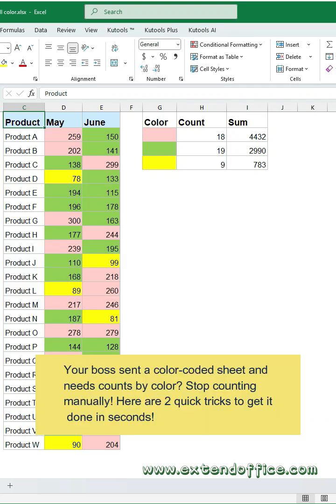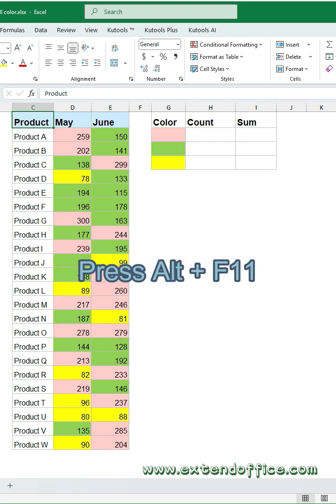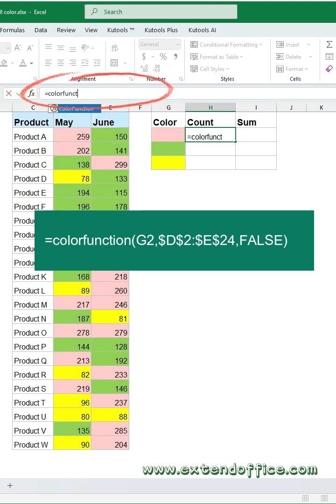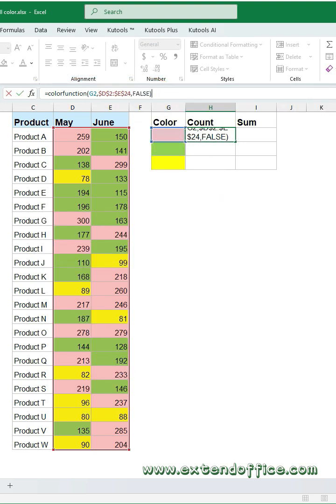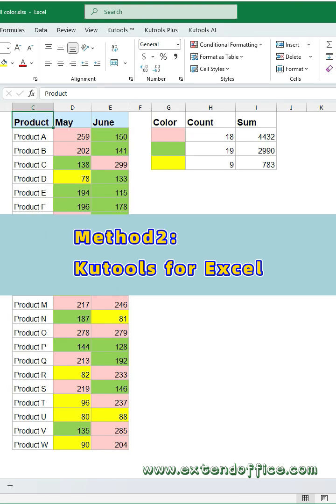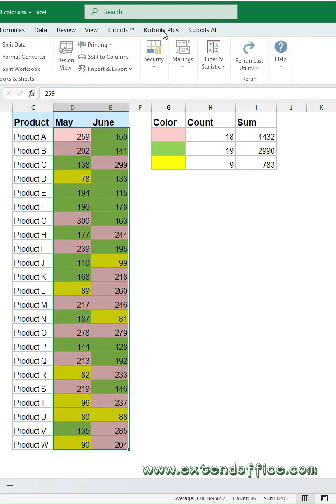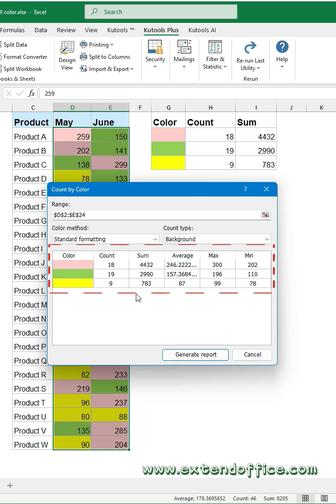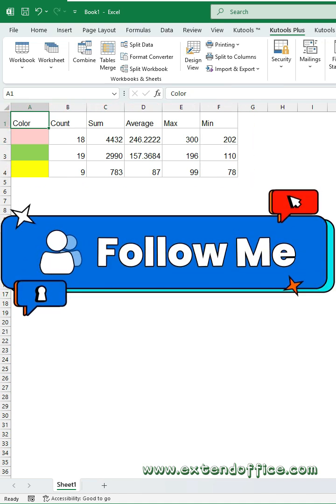Excel Color Code Magic: Count & Sum Cells by Color in Seconds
Ever color-coded your Excel sheet but struggled to get totals based on those colors?  In this short tutorial, you’ll discover 2 simple methods to count or sum cells by their fill color—no more manual tallying or endless scrolling.